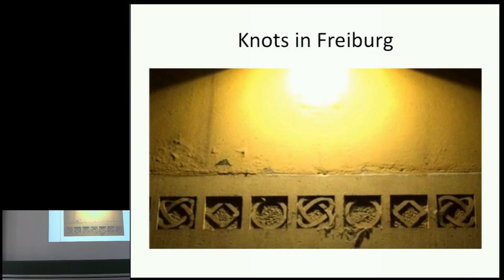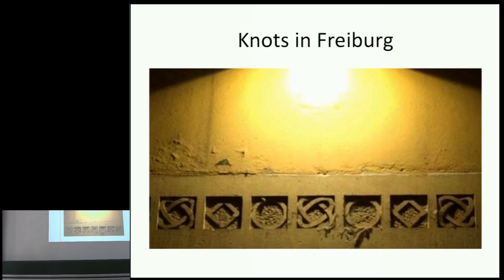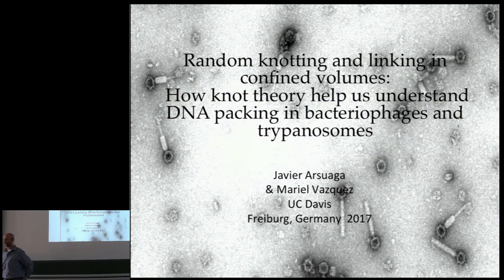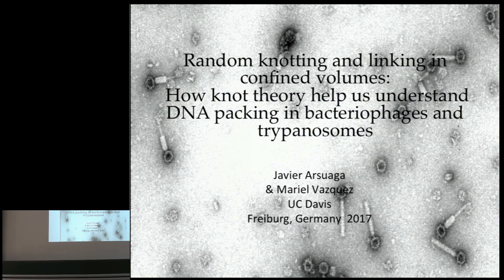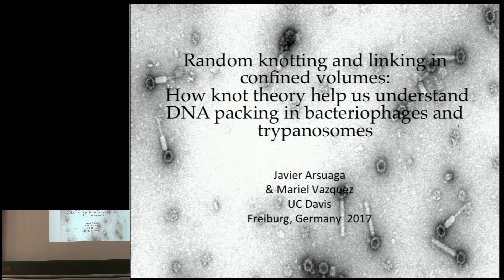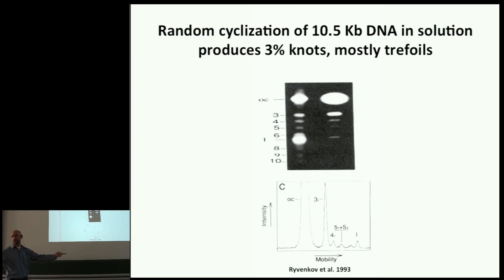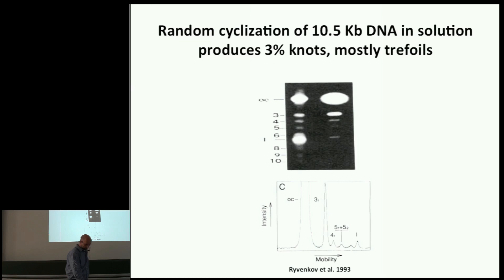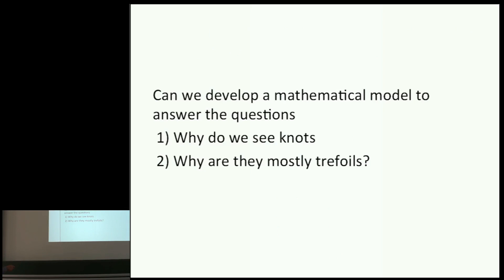Javier Arsuaga (UC Davis) - Lecture 3 - Analysis of DNA packing in viruses using random knotting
Third lecture of lecture series by Mariel Vazquez and Javier Arsuaga (UC Davis)  during the summer school "Contemporary aspects, Overview, and Outlook on Knots: International Early Summer school" at Freiburg University.

Organizer: Simon Blatt (Salzburg), Philipp Reiter (Duisburg-Essen) - Armin Schikorra (Freiburg)

Editing: Armin Schikorra

Funding by VolkswagenFoundation.